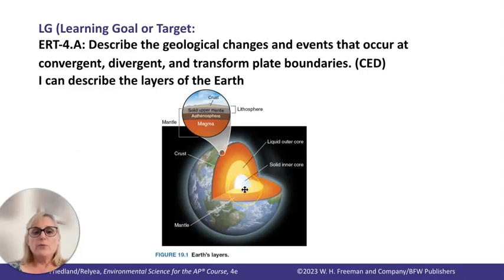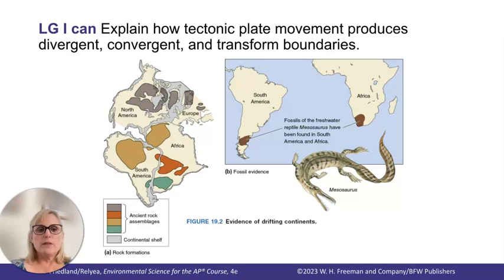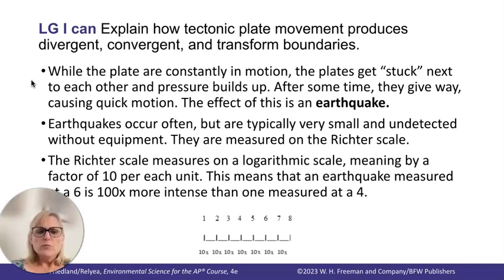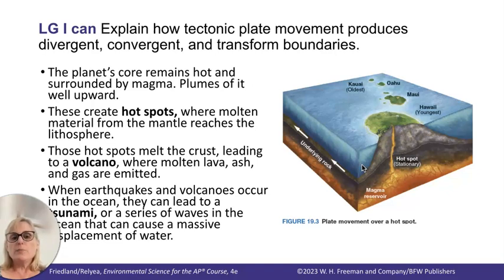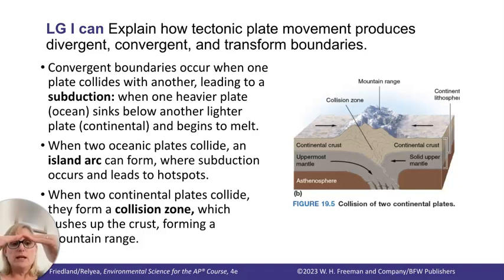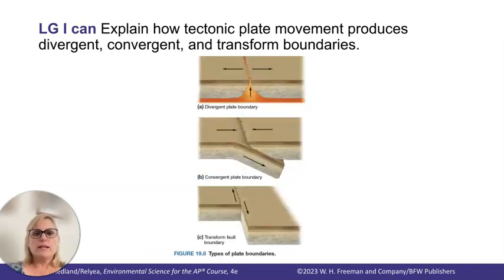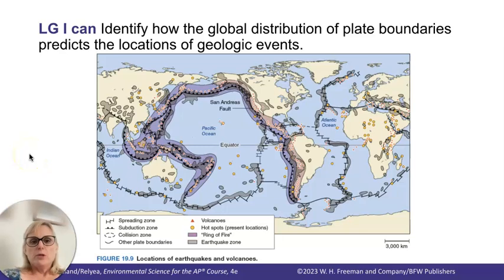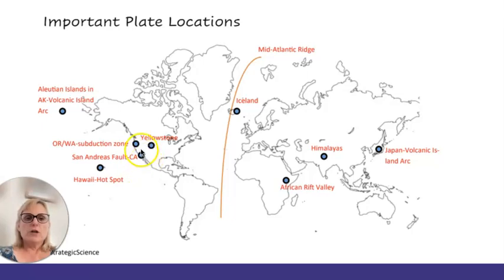4.1 Plate Tectonics APES Lecture